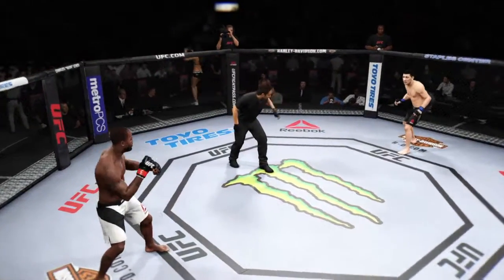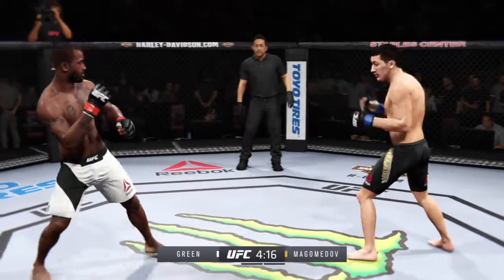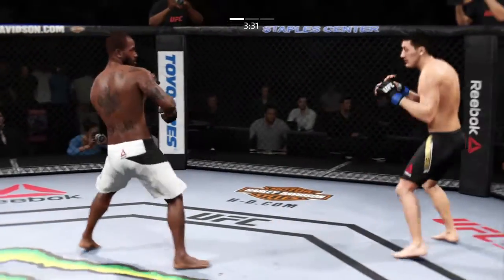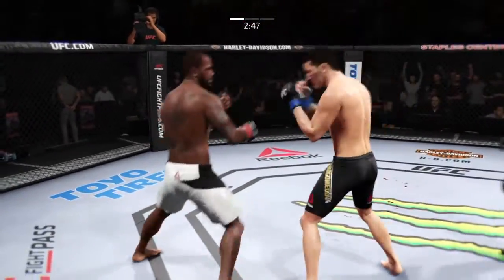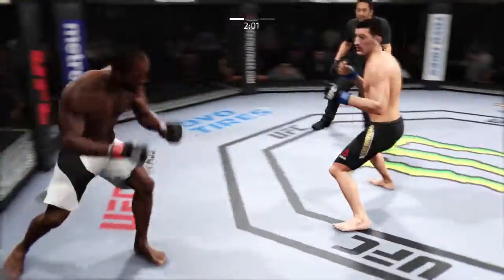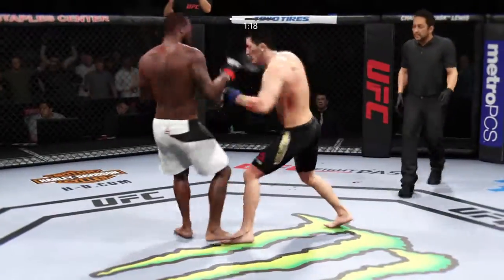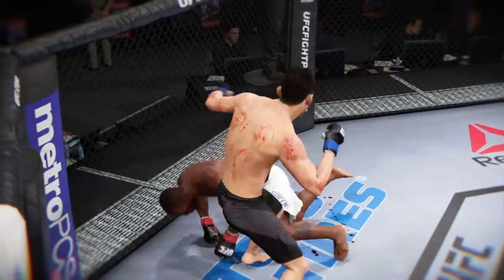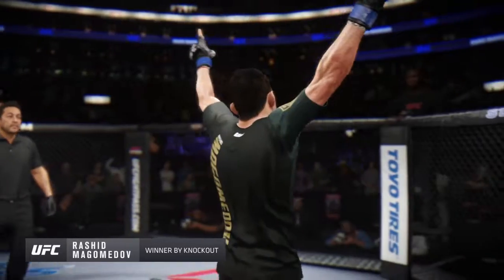FREE UFC NIGHT: Magomedov vs. Green